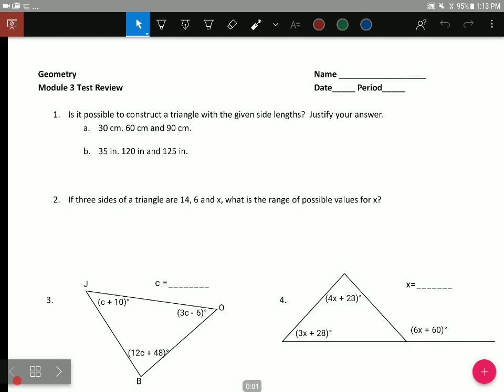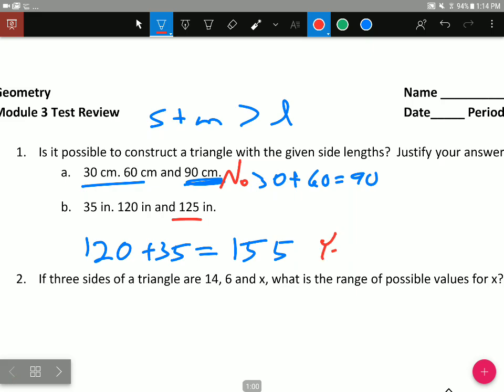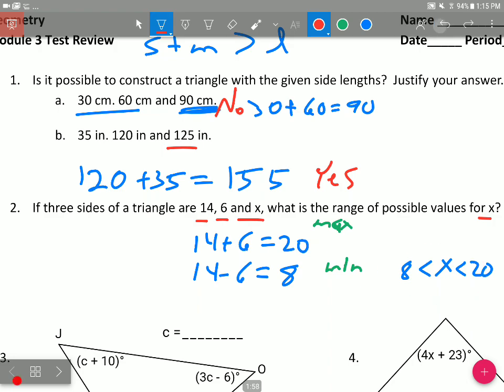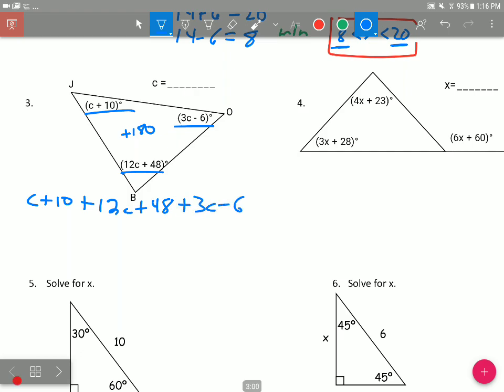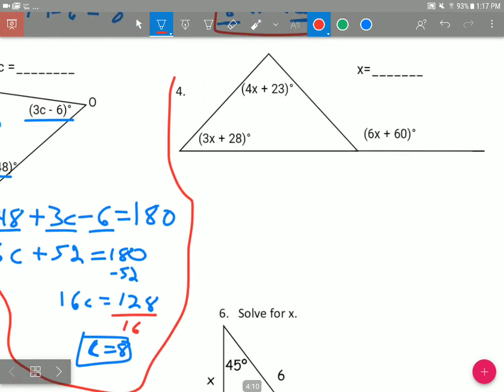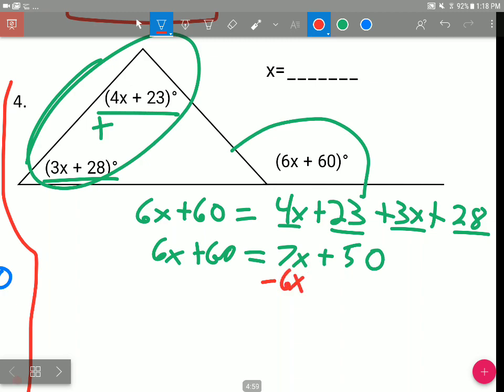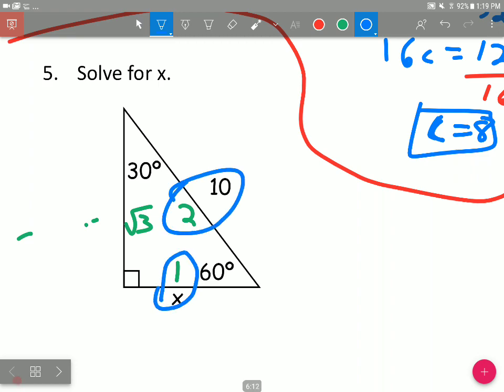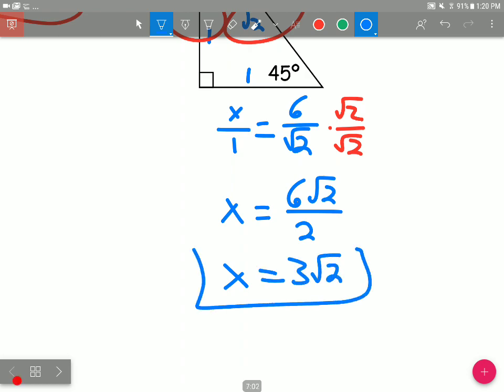Unit 3 Review #1-6